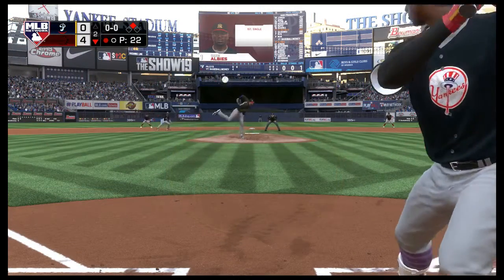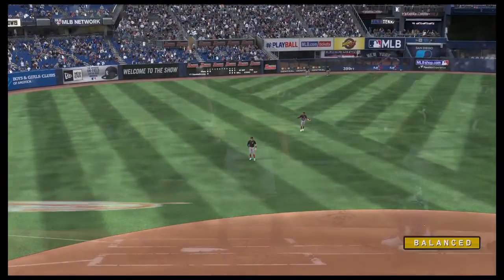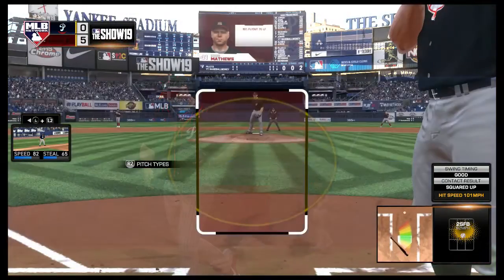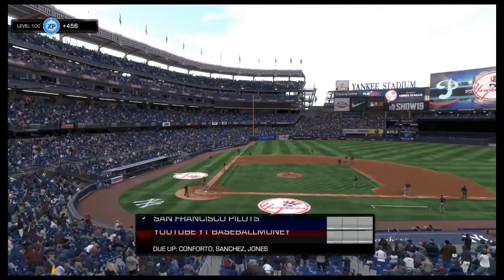99 Signature Series Andruw Jones Debut! MLB The Show 19